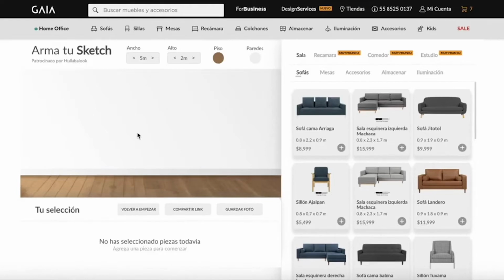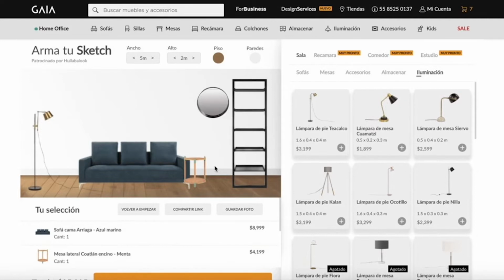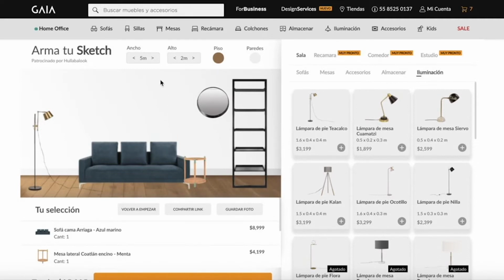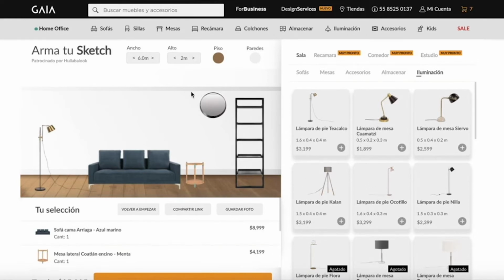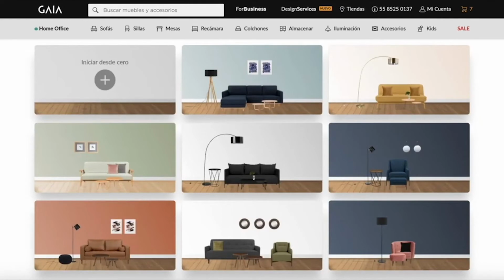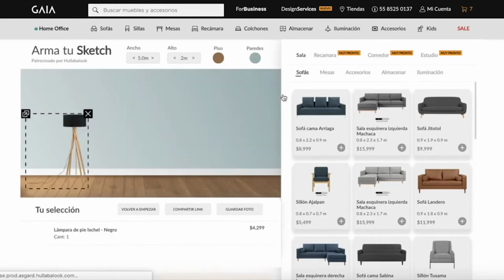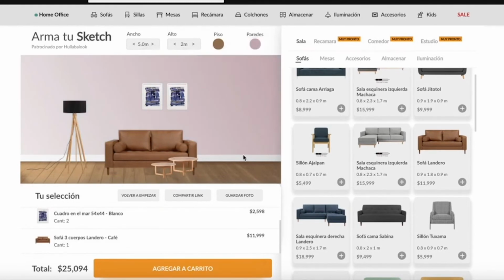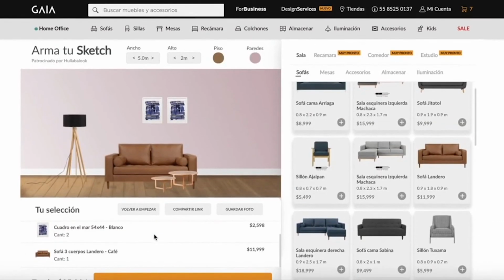Hullabalook’s Room Creator (Stickers) technology – live on the GAIA Design website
In this video you'll see a demo of Hullabalook's Room Creator (Stickers) experience, live

Chapters:
00:00 - How Hullabalook's Room Creator experience works
02:05 - The Room Creator can be used by anyone
02:19 - The Room Creator supports merchandising
03:15 - Sharing and saving Room Creator creations
03:52 - An improved shopper experience